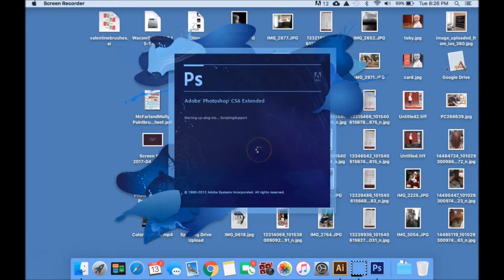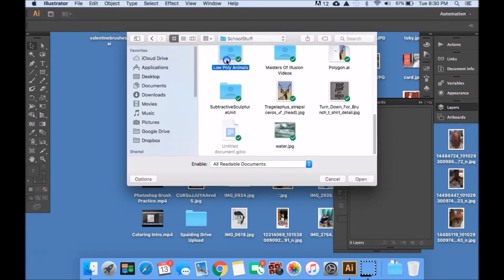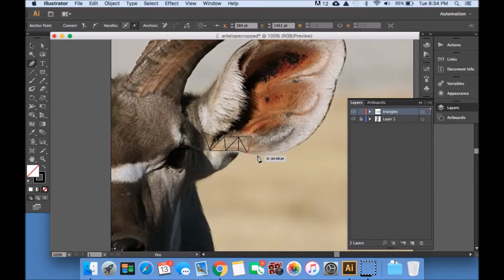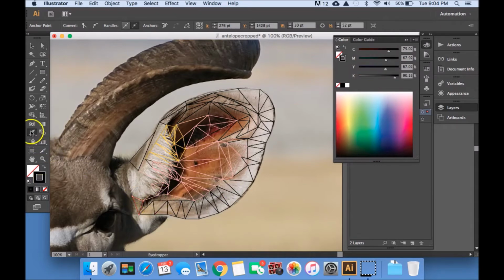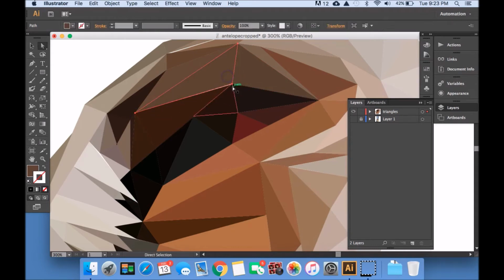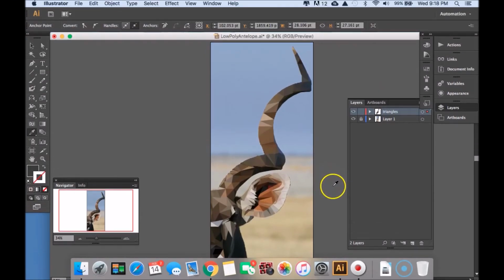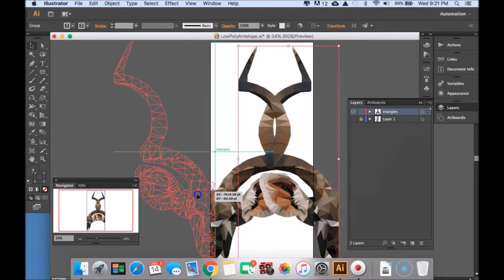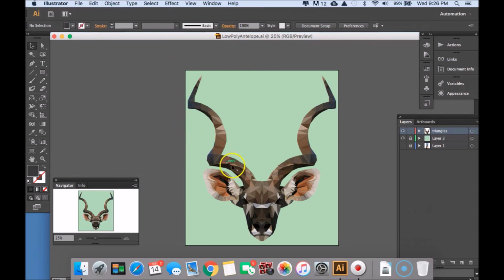Low Poly Symmetrical Animal Tutorial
How to create your low poly animal
Looking for a specific step?
Straightening & Cropping: 0:55
Fitting the Artboard: 4:23
Making triangles: 5:25
Adjusting Triangles with the Direct Selection Tool: 9:15
Filling Triangles and adding color: 10:35
Closing Gaps between triangles: 14:31
Copying, Pasting, Flipping and Finishing the Image: 20:21